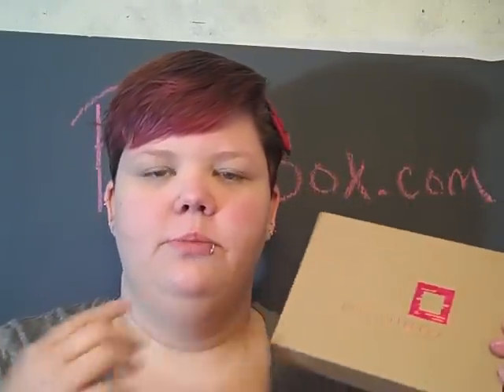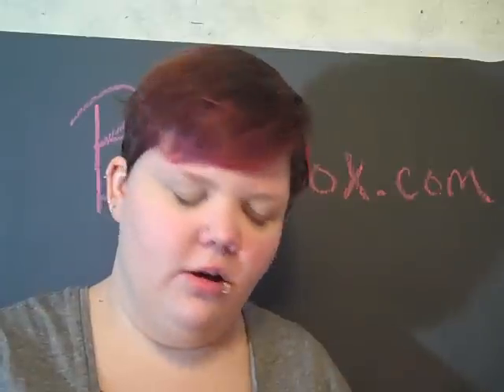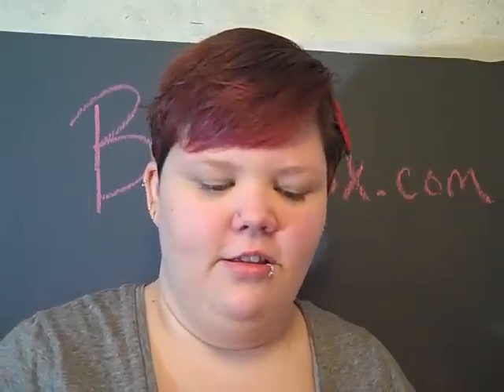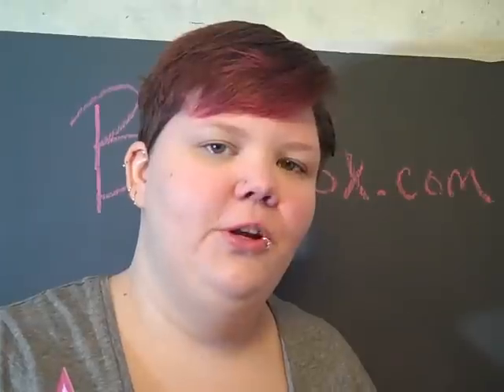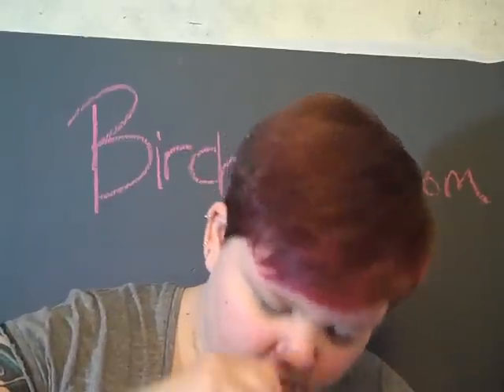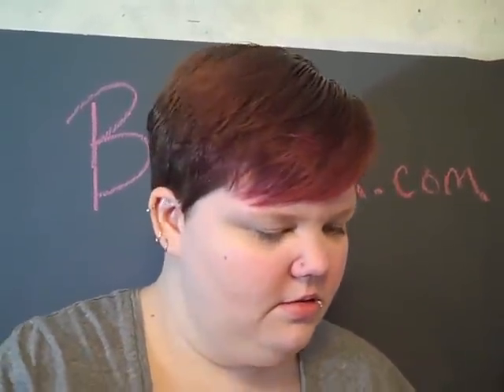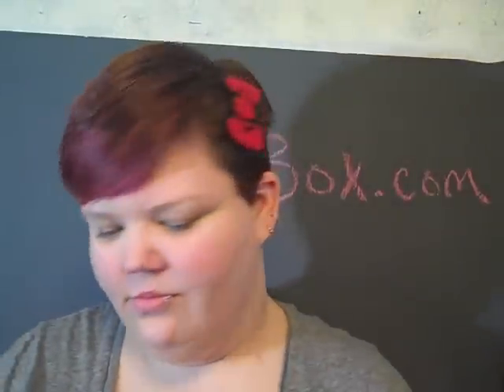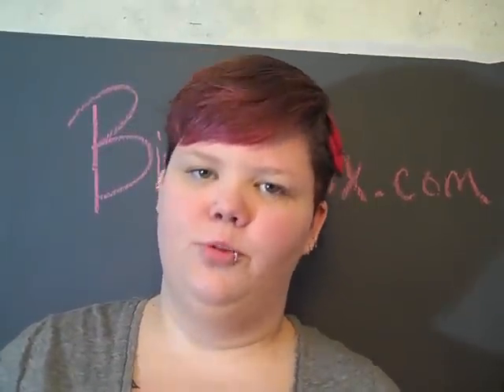BirchBox Review September 2011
TheTattooedType's September/2011 Birch Box Review